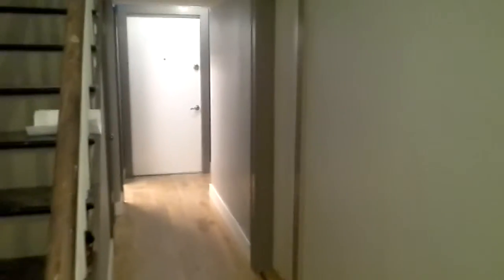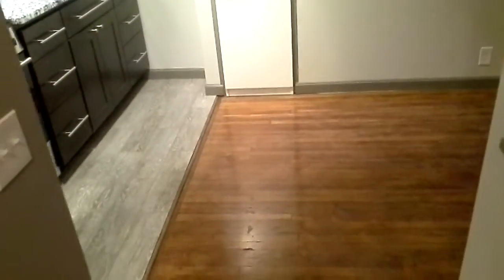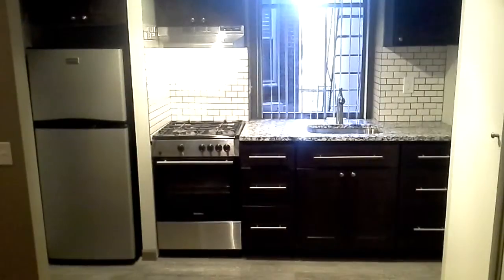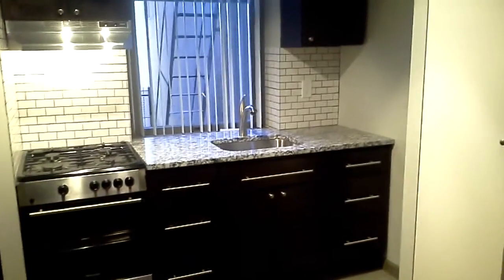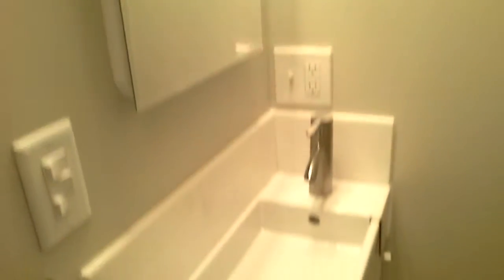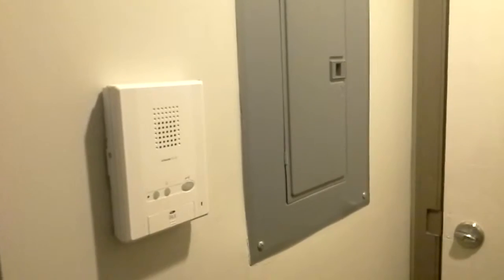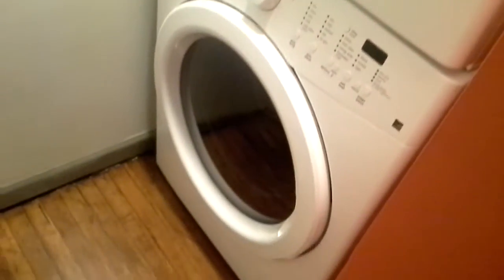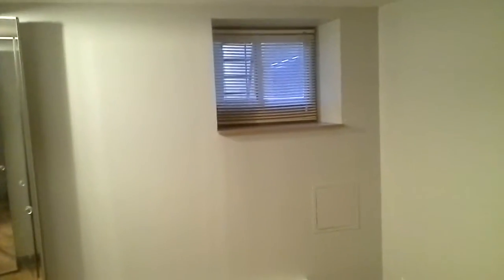511 Cathedral Street Apartment 1C (Jr 1-Bed) Marketing Video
Unique two-level junior one-bedroom apartment recently renovated by Tower Hill Development. New in unit laundry, kitchen and HVAC were added to modernize this apartment. Great location near the recently opened Mount Vernon Marketplace Streets Market and Cafe grocery.